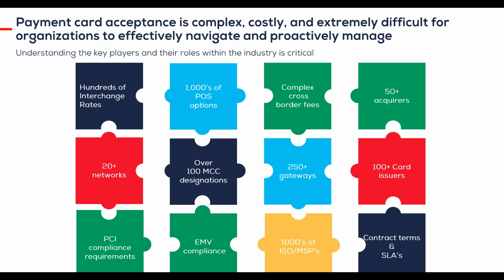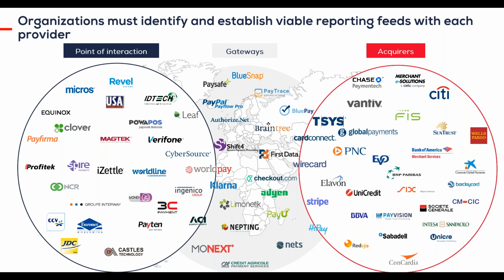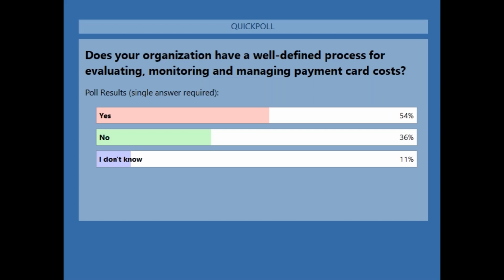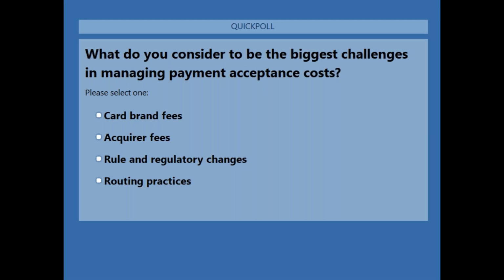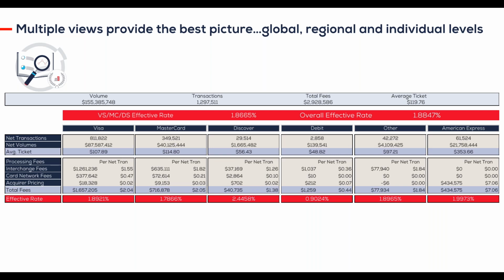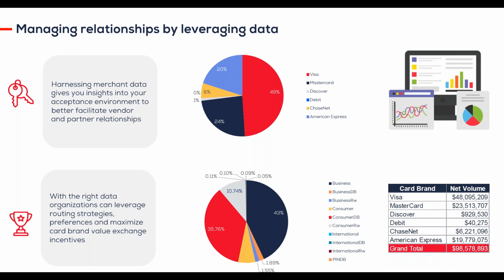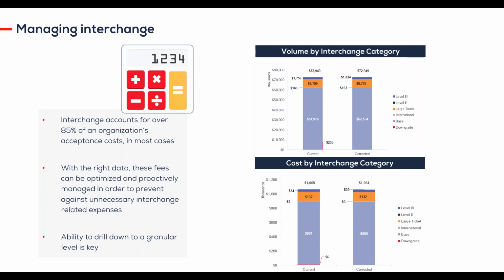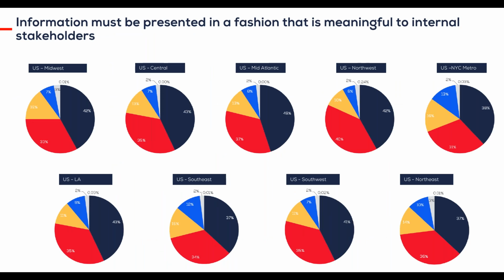Developing KPIs for Your Card Payment Strategy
With so much data available, how do you know what is important and how to use it to understand the health of your payment acceptance business? One way is to develop key performance indicators which can be monitored and tracked overtime.

In our latest webinar, our payments experts go over the most important KPIs for merchants to monitor in order to optimize payment experiences.